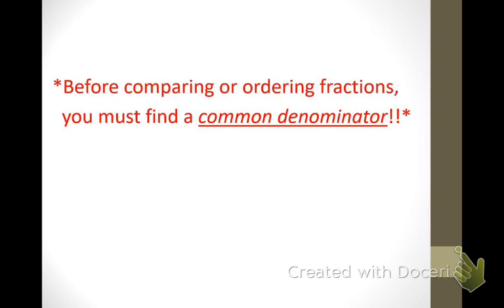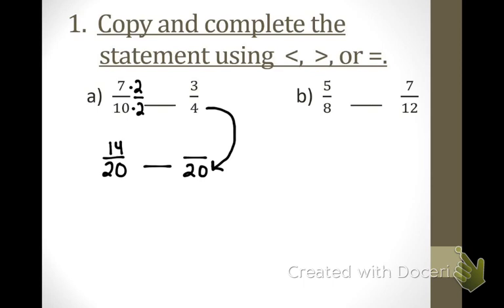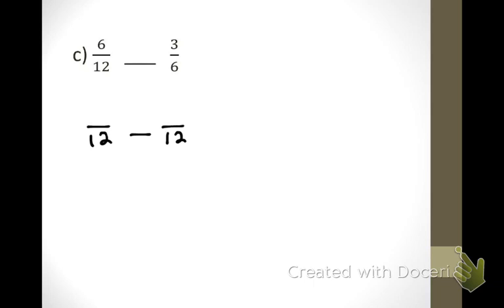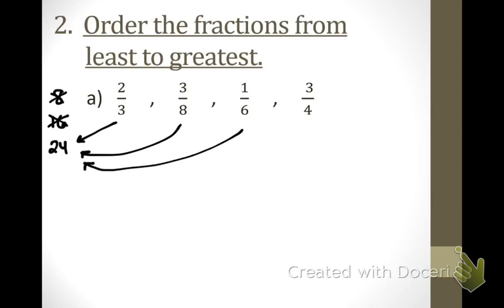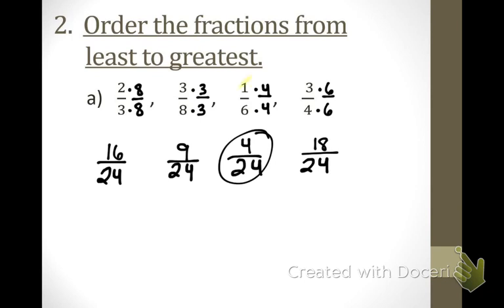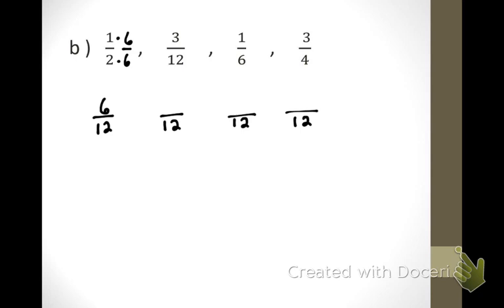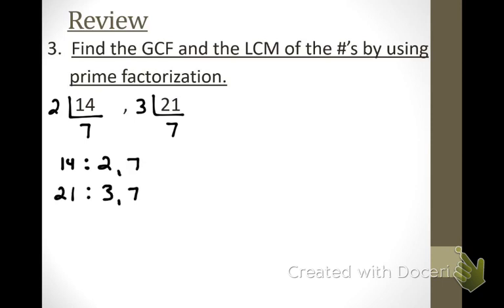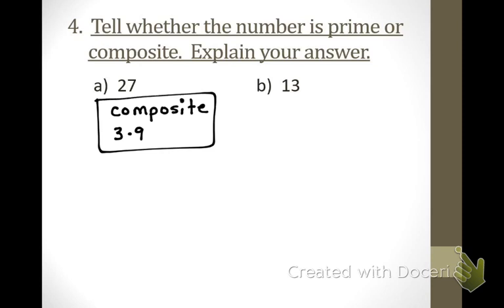4.5 Comparing and Ordering Fractions